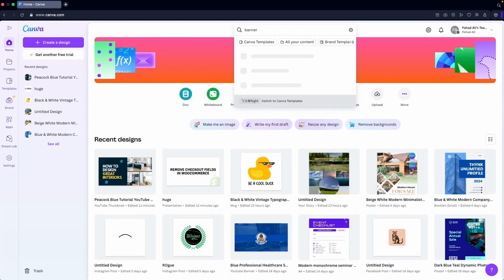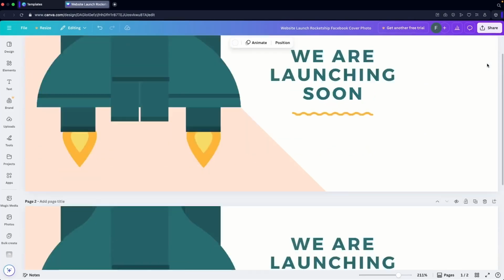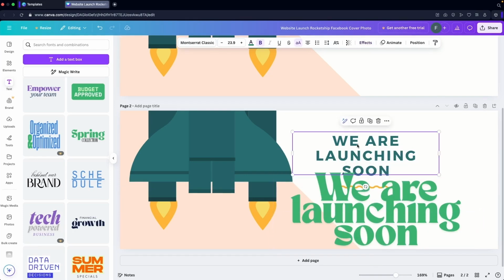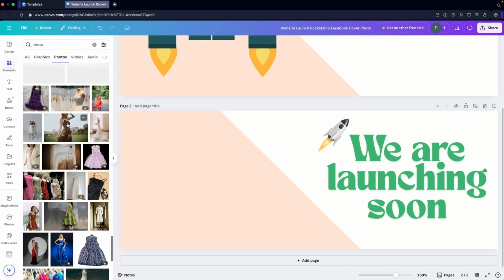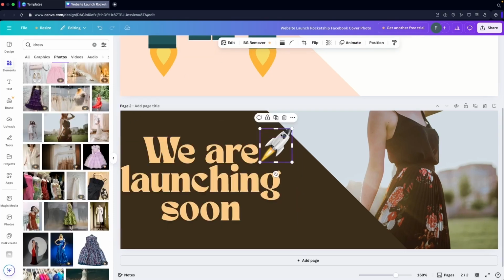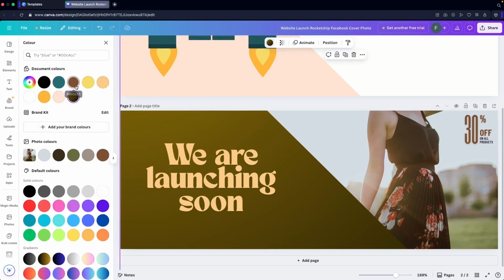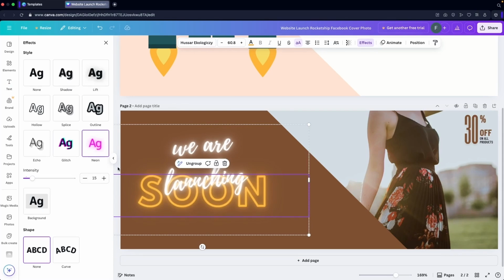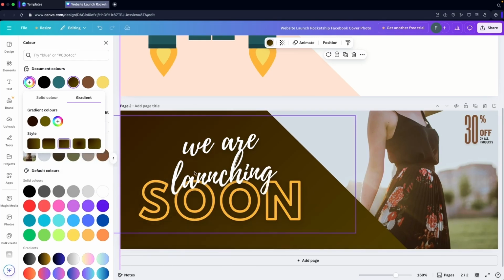How To Design Banner In Canva (STUNNING Design in MINUTES!)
In this video, I will show you how to design banner in Canva. This tutorial will help you create a banner to use on platforms such as Facebook and YouTube. Your banners will look professional and can be created in a short amount of time. Whether you’re new to design or looking to polish your skills, this Canva tutorial walks you through every step you need to effectively know how to design banner in Canva.

Chapters:
0:00 – Introduction
0:06 – Search for Banner Templates
0:19 – Choose Your Platform (Facebook, YouTube, etc.)
0:53 – Select & Duplicate Template
1:31 – Adding Text
2:26 – Adding Elements & Graphics
3:22 – Adjust Layers & Positioning
3:44 – Changing Colors
4:08 – Adding Gradient
4:36 – Adding & Changing Text
5:21 – Changing Text Color, Adding Effects & Making Adjustments
6:59 – Wrap-Up & Next Steps

What You’ll Learn:
- Simple duplication and text customization techniques
- Picking on-brand fonts, colors, and graphics
- Layer management for a clean, professional look
- Adding gradients and effects for that final polish

📌 Video Summary:
Discover how to create eye-catching banners with ease! By the end of this Canva banner design tutorial, you’ll know how to make banner in Canva. You will learn design techniques such as choosing effective fonts and text, and using elements and graphics. All help to make your banner stand out and shine! Learn how to create banner in Canva and elevate your brand’s online presence today. As a result of following the guidance in this tutorial, you will effectively know how to design banner in Canva.